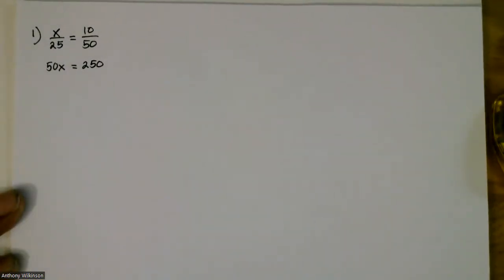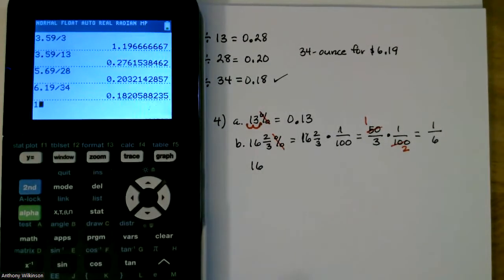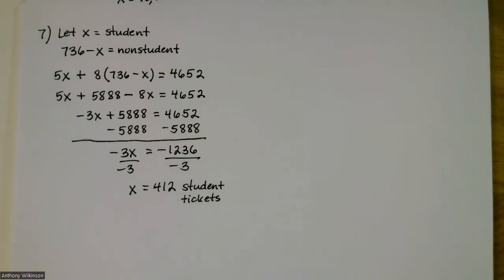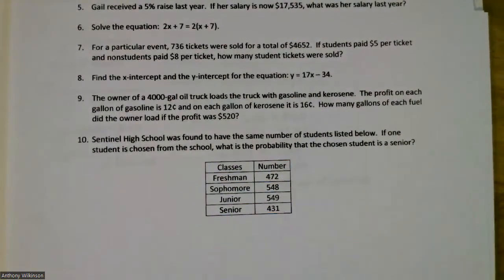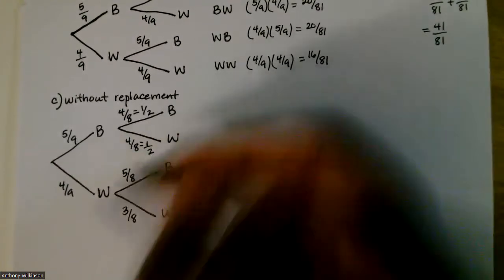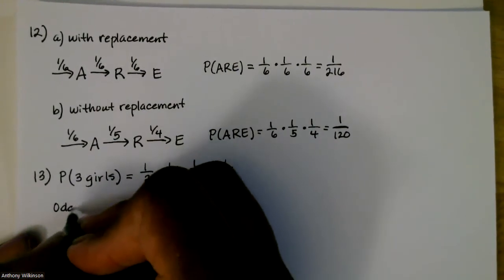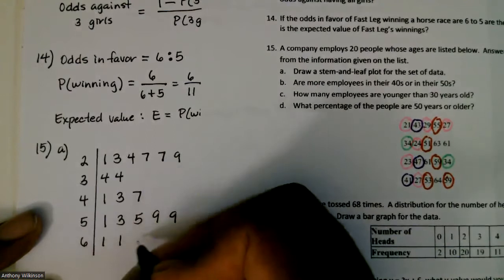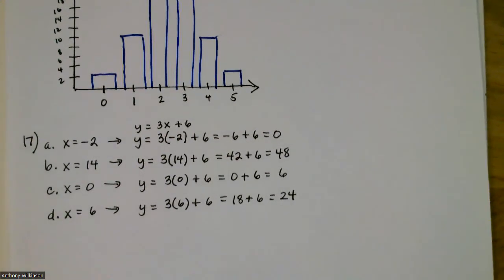MATH 3133 003 Review for Final Exam Part 1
This video is Part 1 of the Review for the Final Exam - Spring 2022 (Problems 1 through 17)